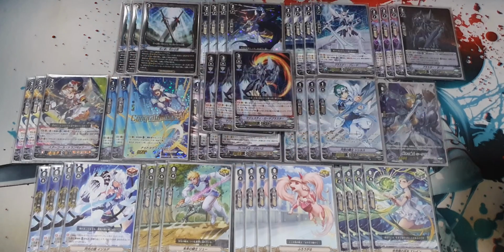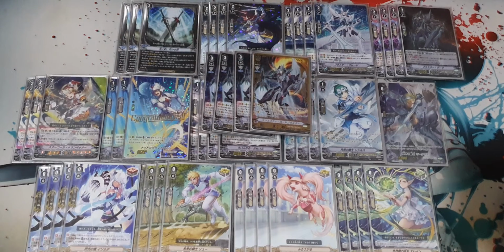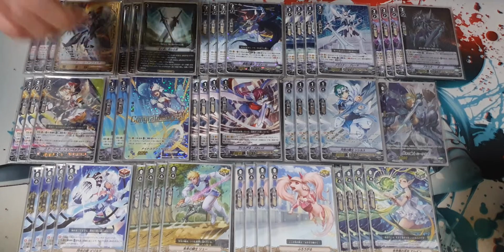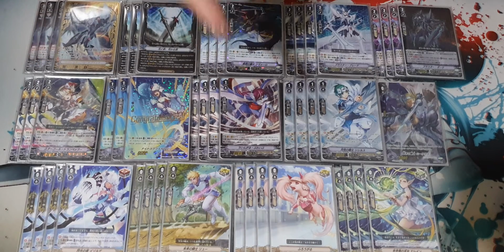VG ShiHai's Royal Paladin Majesty Lord Blaster Deck Recipe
Another fan favourite card remastered into V Series! :D

Check out Ogatlane.com! Its a site where you are able to list your unwanted cards and sell it off to worldwide players! Its absolutely free and secure! :D